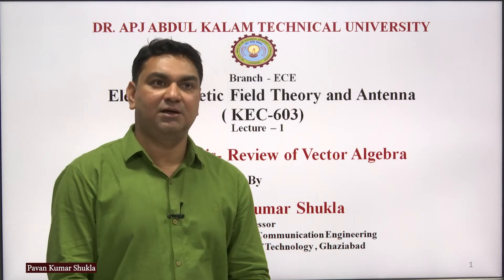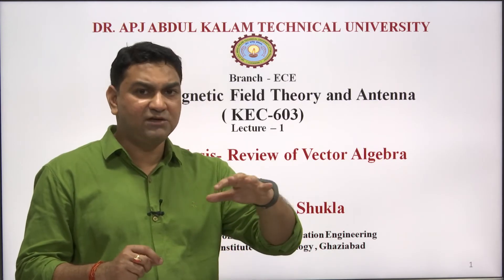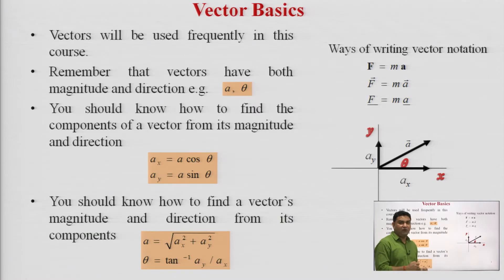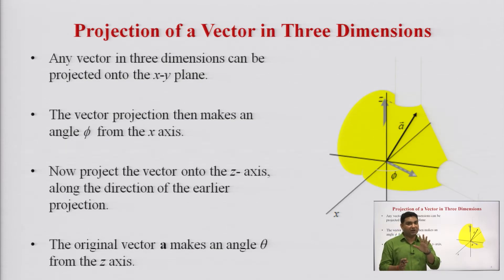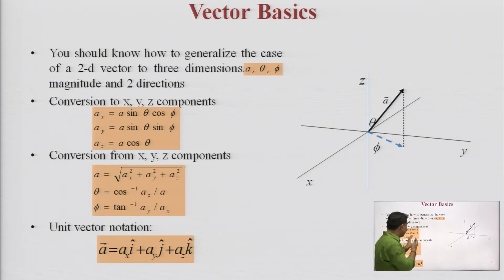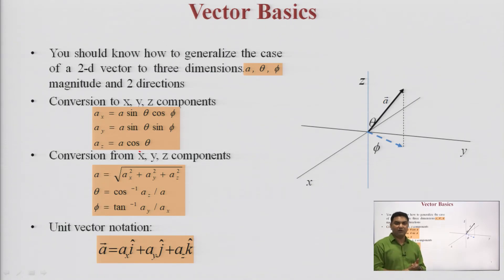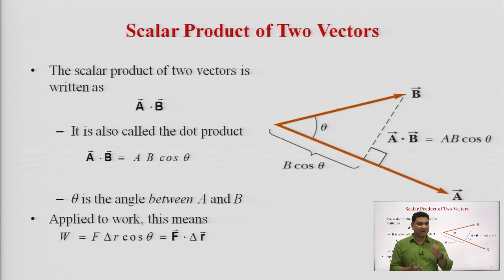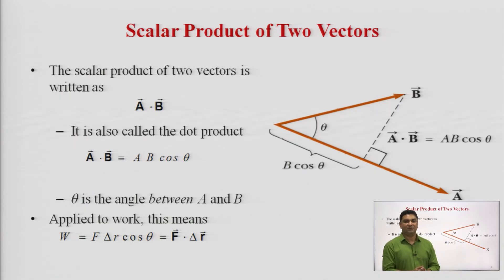Antenna and Wave Propagation | Vector Analysis- Review of Vector Algebra | AKTU Digital Education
Antenna and Wave Propagation | Vector Analysis- Review of Vector Algebra |